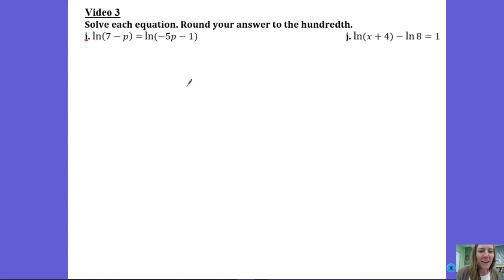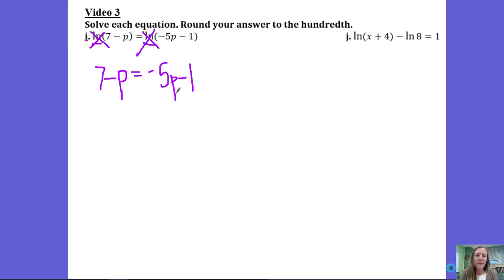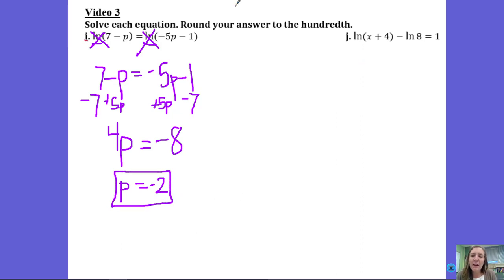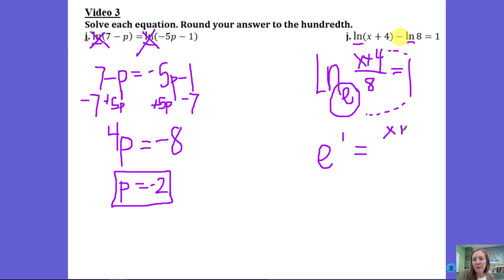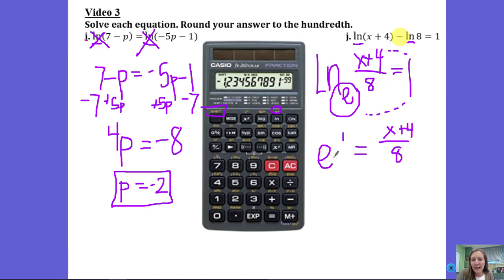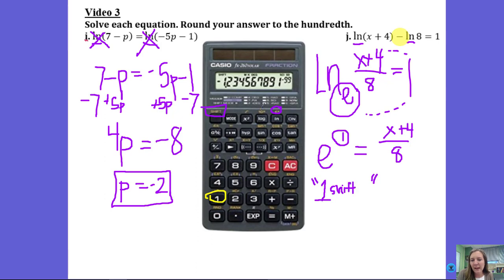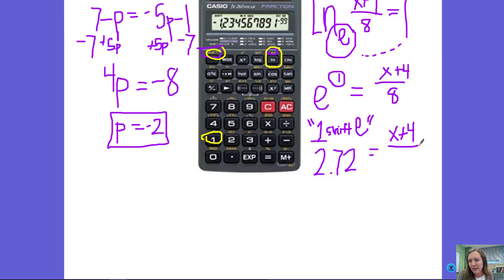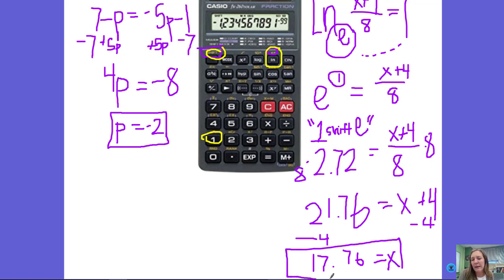7.7 Natural Logs 3